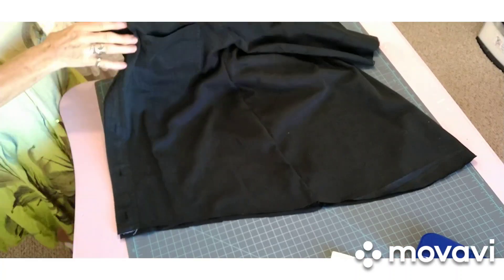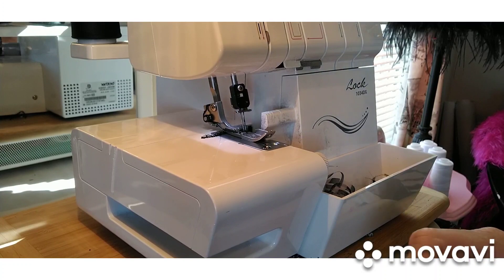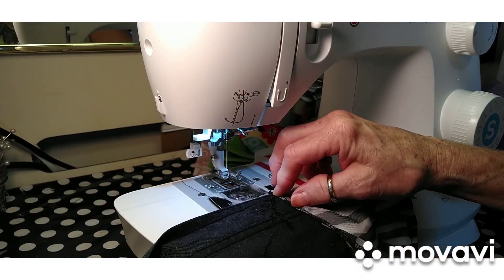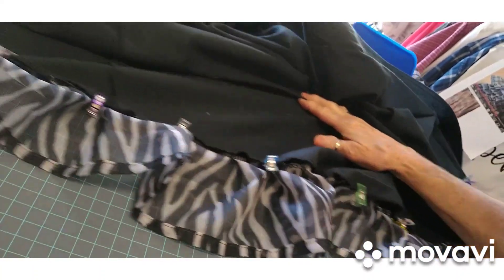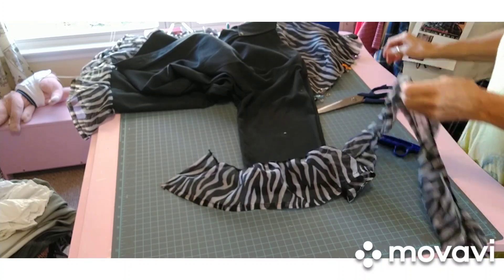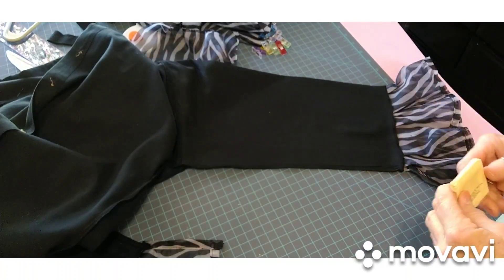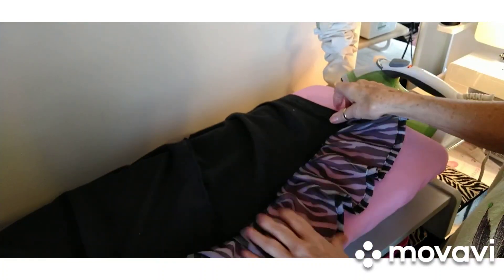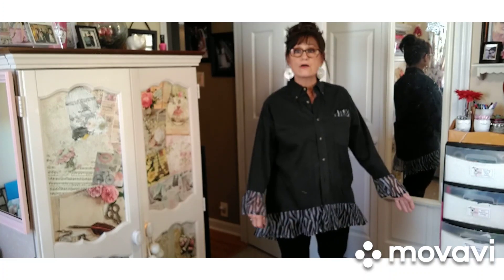upcycling and adding a little style to a man's shirt. diy wardrobe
Upcycle a man shirt | to fit your style | @Frankiesdiylife